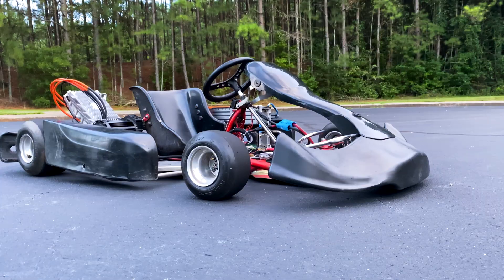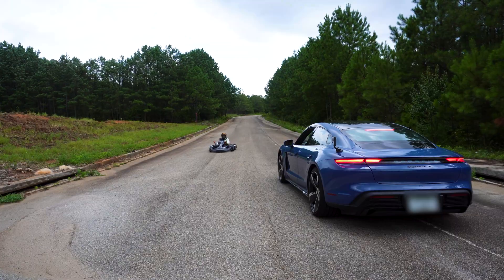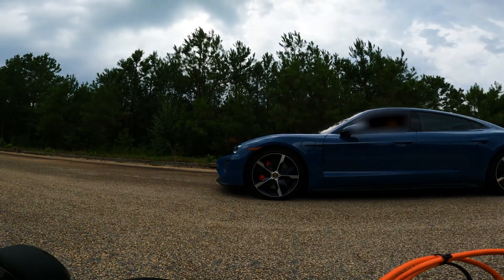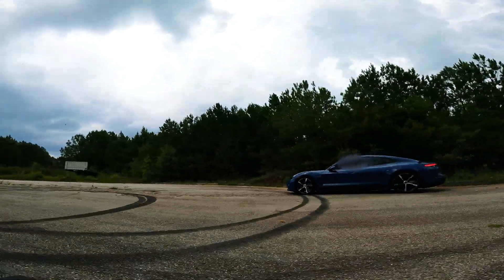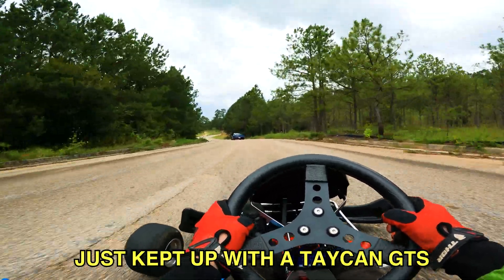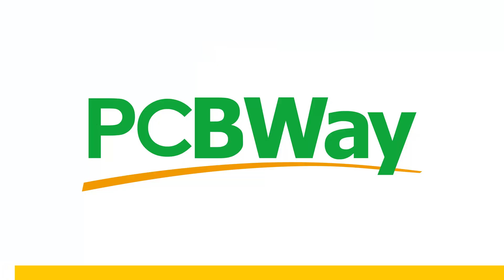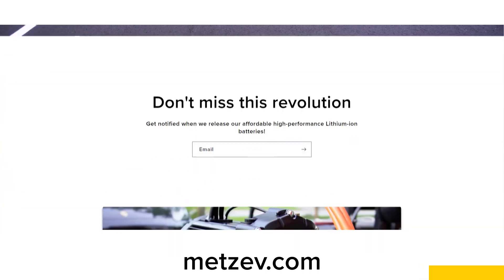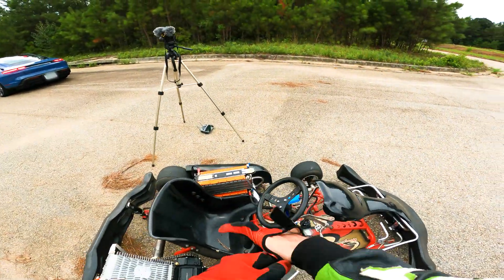Electric Go Kart VS Porsche Taycan GTS DRAG RACE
Electric racing go kart races a 2023 Porsche Taycan GTS. This build uses Metzev Second Life Lithium-ion batteries, a QS138 V3 90H gear-reduced motor, and a Kelly KLS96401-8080N/NPS controller.

Intro: 00:00-00:39
Race 1: 00:40-01:42
Race 2: 01:43-02:55
Race 3: 02:56-03:38
PCBWay: 03:39-04:15
Post Race: 04:16-04:52
Important Discussion: 04:53-07:09

electric go kart ekart hyperkart electric racing gokart second life electric vehicle lithium batteries electric car